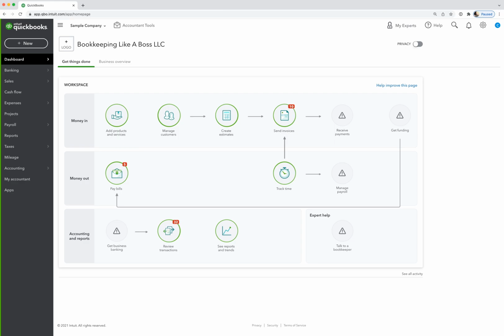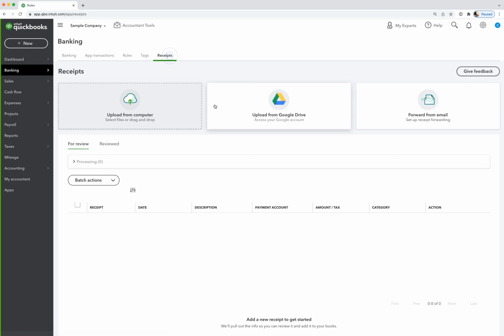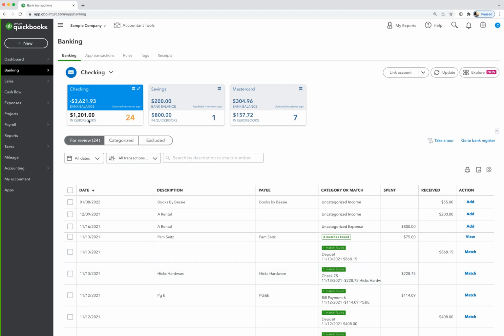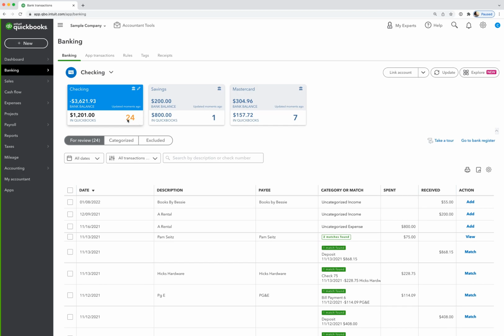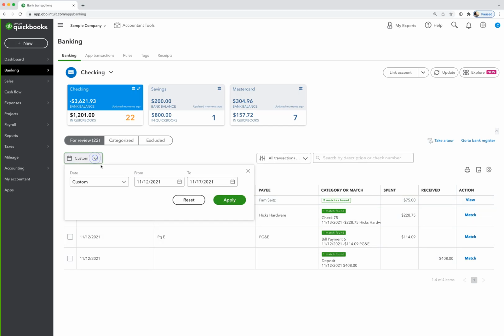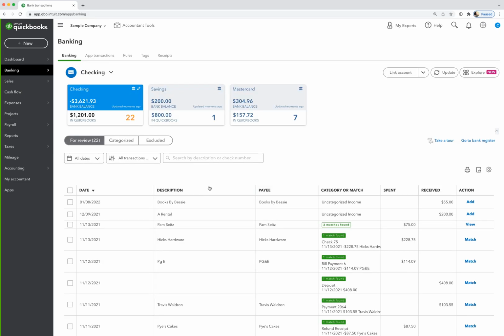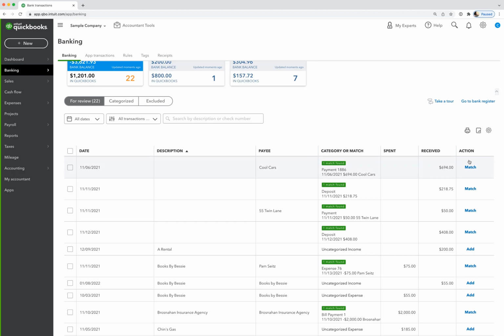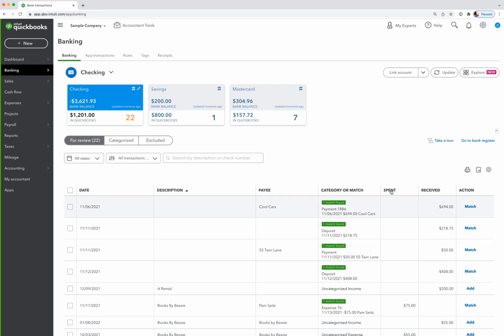Banking Center Overview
The Banking Center is the main area you will be working in QuickBooks Online. Understand the important features and how to navigate with this tour.